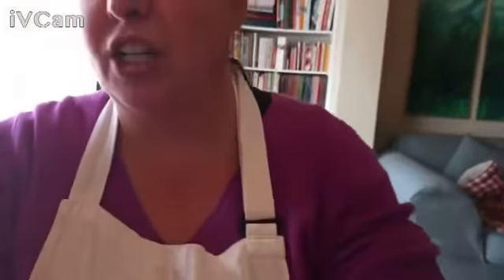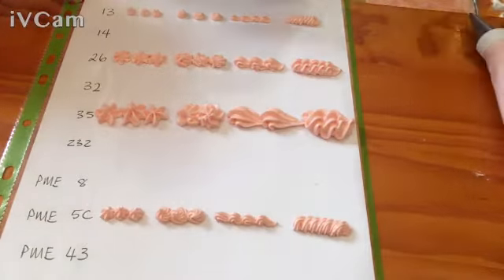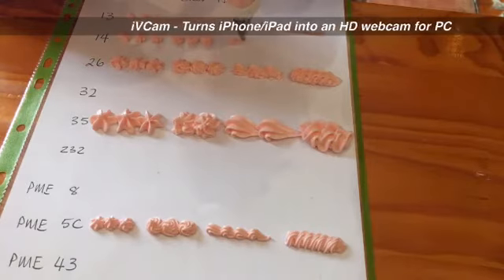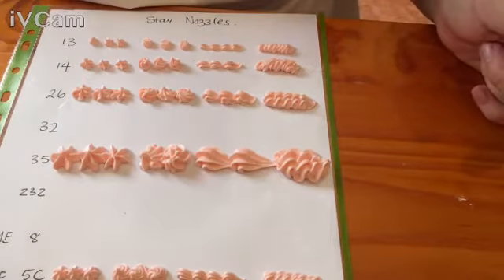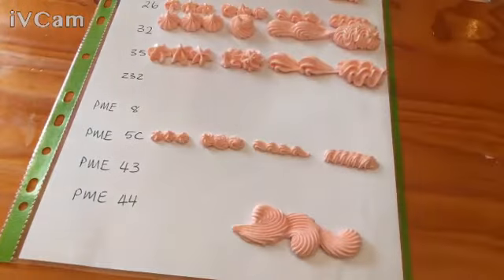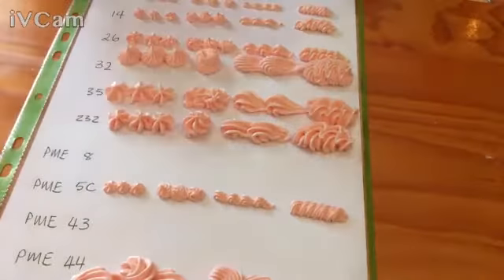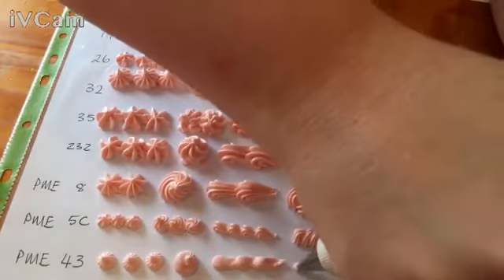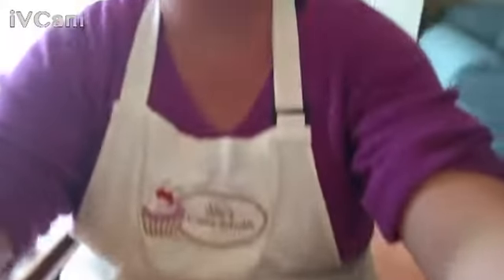Piping nozzle round up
Quick demo on different piping nozzles and their uses